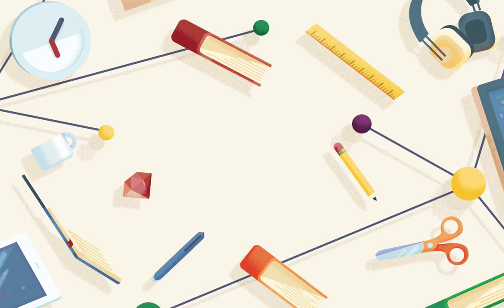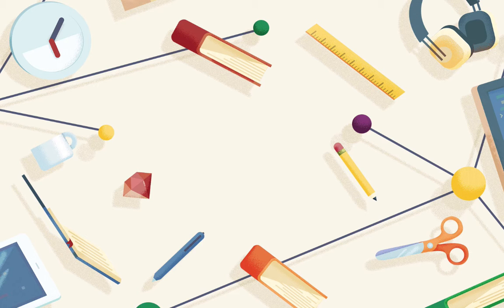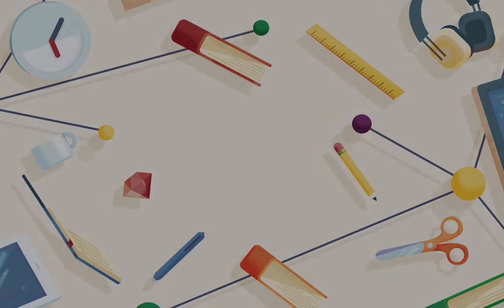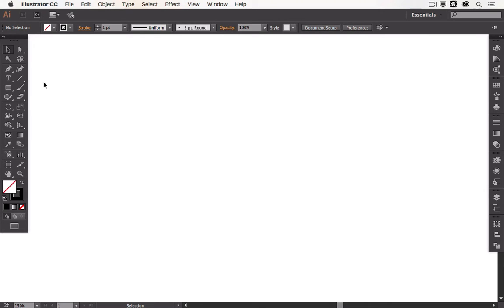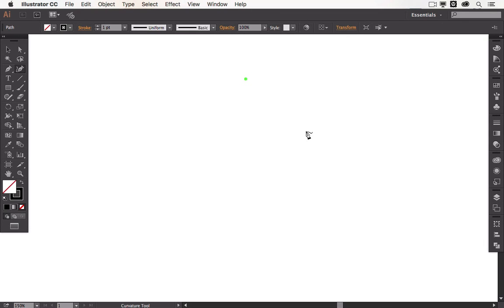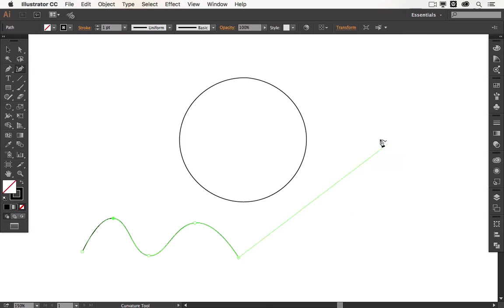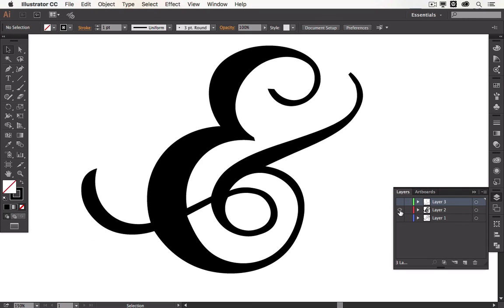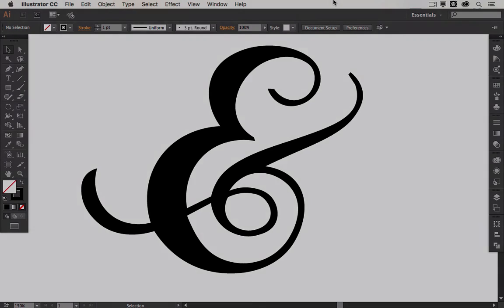How to Use the Curvature Tool in Adobe Illustrator: Introduction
Lesson 1 of 3, a Tuts+ course on How to Use the Curvature Tool in Adobe Illustrator taught by Simona Pfreundner. Become a Tuts+ member to get access to hundreds of new courses and eBooks!